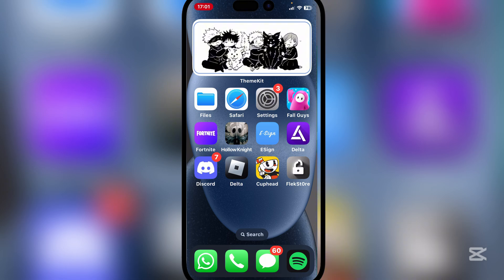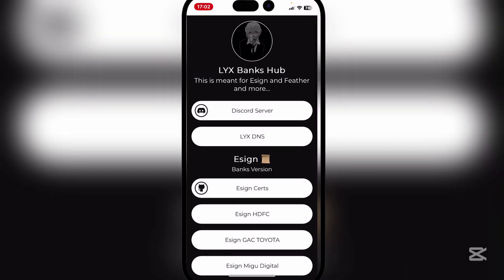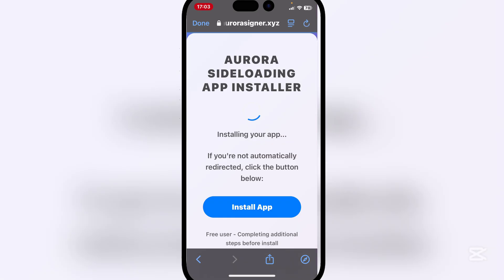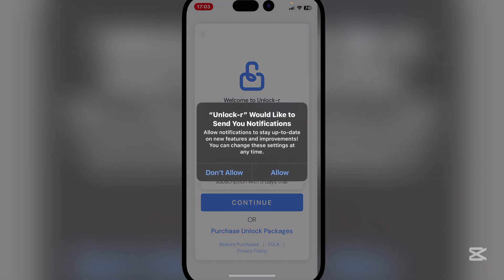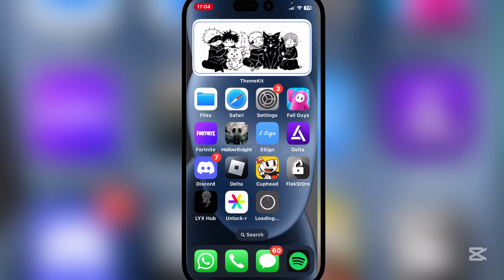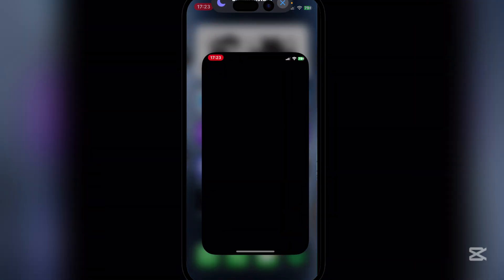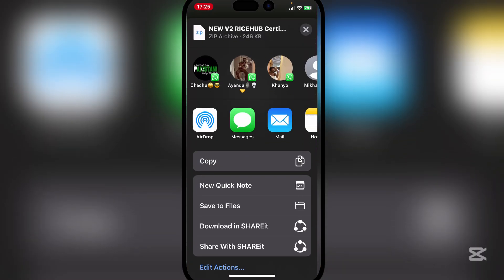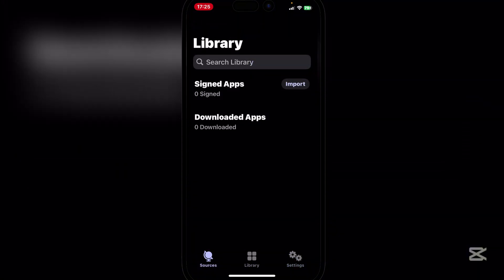Latest Feather Signer for iOS | Install IPA Files on iPhone & iPad without PC & Revoke using Feather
Learn how to install Feather IPA files on your iPhone or iPad without the need for a computer! In this tutorial, we'll show you a step-by-step guide on how to sideload Feather IPA files onto your iOS device using only your iPhone or iPad. This method is easy, fast, and doesn't require any technical expertise. Whether you're looking to install a specific app or game that's not available on the App Store or want to try out a beta version of an app, this video will walk you through the entire process. So, if you're ready to take control of your iPhone or iPad and install Feather IPA files without a computer, then watch this video until the end!

Learn how to install Feather Signer on your iPhone and iPad without needing a computer or jailbreak. This tutorial guides you through a step-by-step process to get Feather Signer up and running on your iOS device. Whether you're looking to sign documents digitally or need a convenient way to sign PDF files, this video shows you how to do it without any hassle. Follow along and get Feather Signer installed on your iPhone or iPad in no time!

Learn how to install IPA files on your iPhone and iPad using the easy and convenient Feather Signer method. This tutorial will guide you through the simple process of installing IPA files, allowing you to expand your device's capabilities and customize it to your needs. With Feather Signer, you can easily sign and install IPA files, giving you access to a wide range of apps and features. Whether you're a seasoned iOS user or just starting out, this method is perfect for anyone looking to take their device to the next level. Follow along with our step-by-step instructions and discover the ease of installing IPA files with Feather Signer.

Learn how to install Feather IPA files on your iPhone and iPad without the need for a computer! In this tutorial, we'll show you a step-by-step guide on how to sideload Feather IPA files directly on your iOS device, no PC required. Whether you're looking to install tweaked apps, games, or other IPA files, this method is quick, easy, and convenient. Follow along as we walk you through the process and get started with installing Feather IPA files on your iPhone and iPad today!